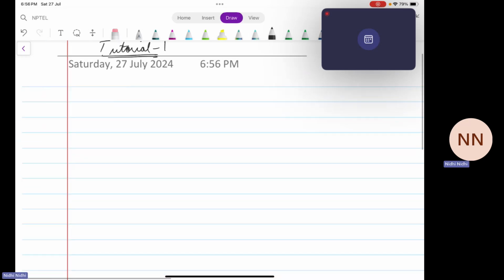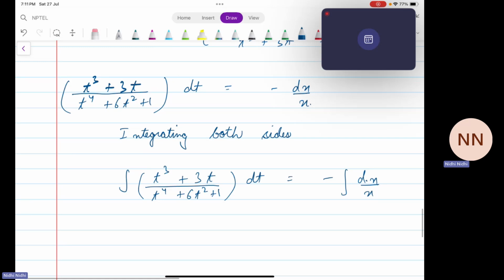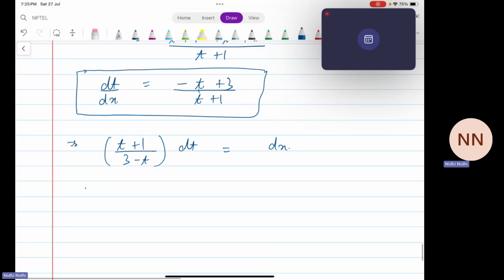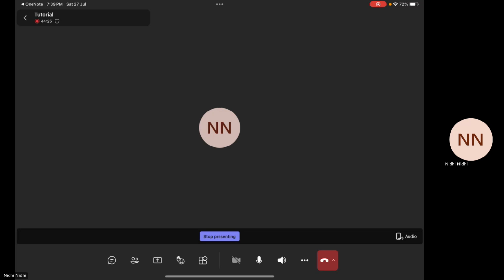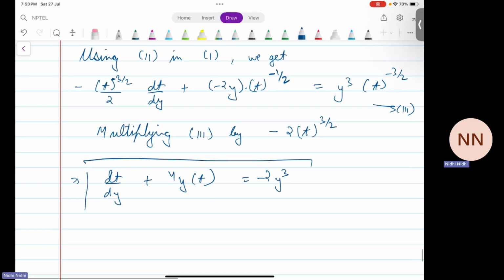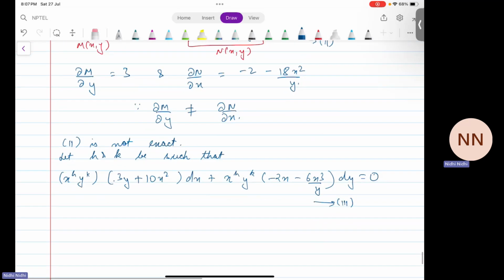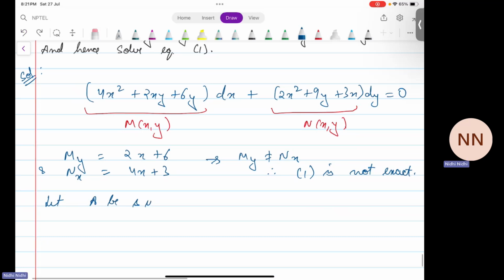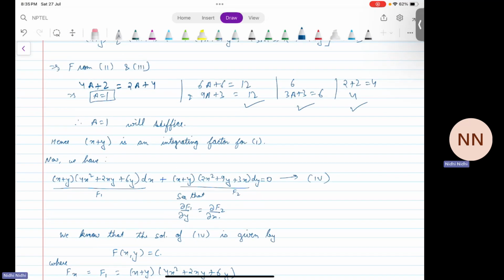Differential Equations for Engineers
Tutorial 1 complete solution with explanation.